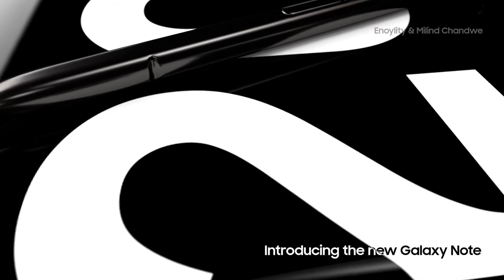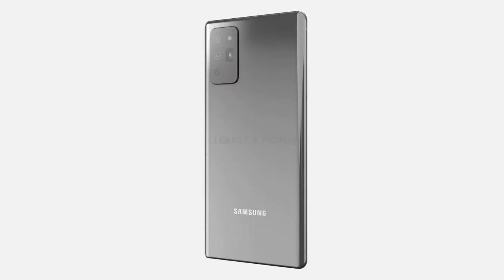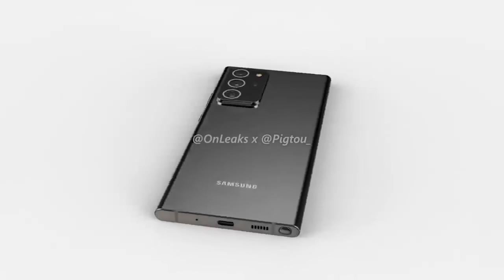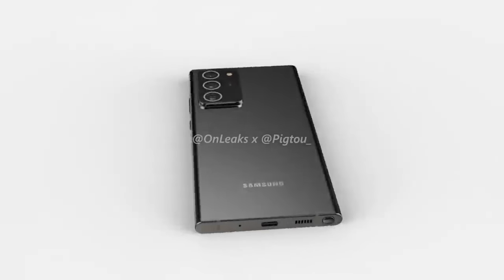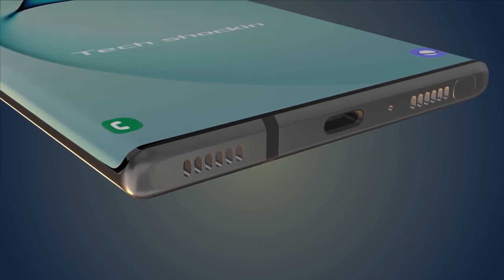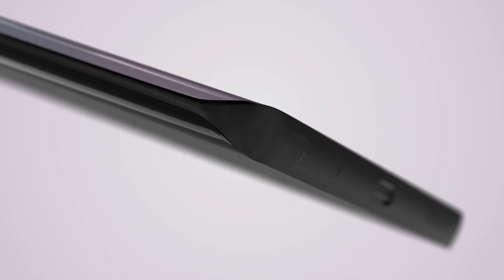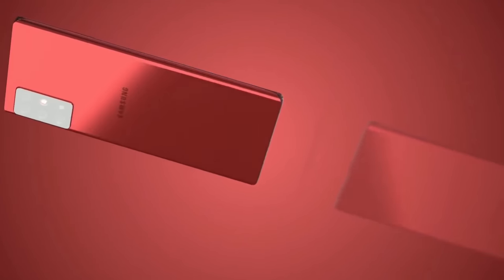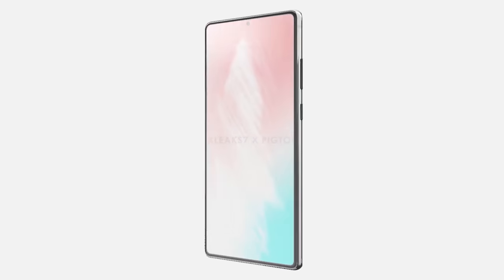SAMSUNG GALAXY NOTE 20 - Here It Is!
The samsung galaxy note 20 & the galaxy note 20 plus have been revealed and both look stunning!

The samsung galaxy note 20 is the upcoming flagship from samsung and its set to be incredible! Again we'll be getting a galaxy note 20 and a galaxy note 20 plus so there is a model for everyone. Its easy to see why the samsung galaxy note 20 is one of the most anticipated phones of the year and will no doubt be a success. In todays video we go through the specs, design, launch & price of the samsung galaxy note 20 and note 20 plus. We also have an official trailer video and hands on unboxing of the galaxy note 20.